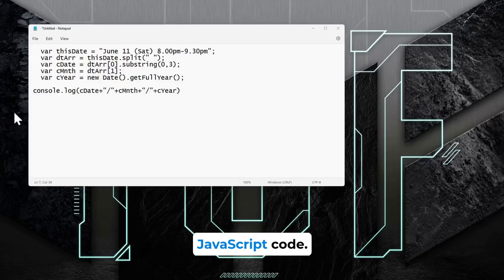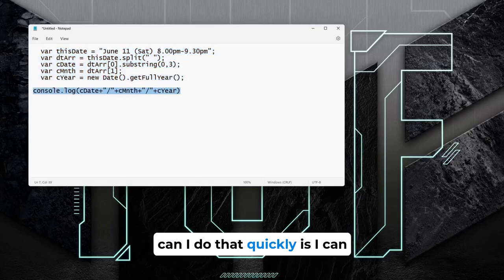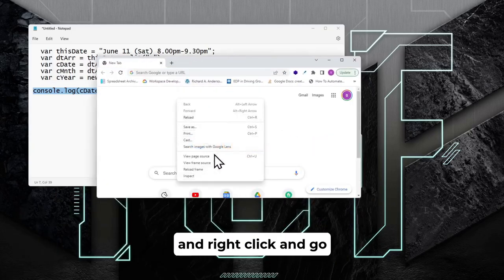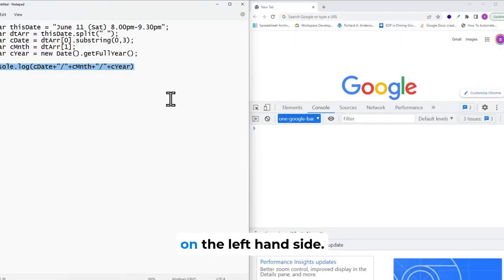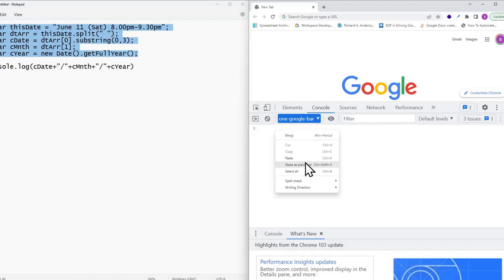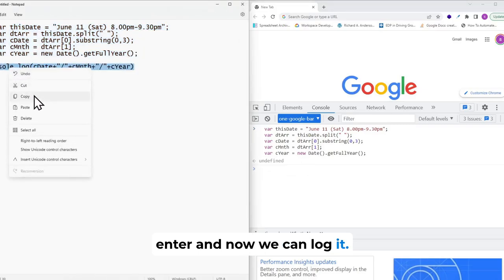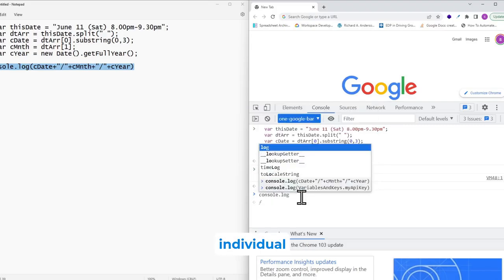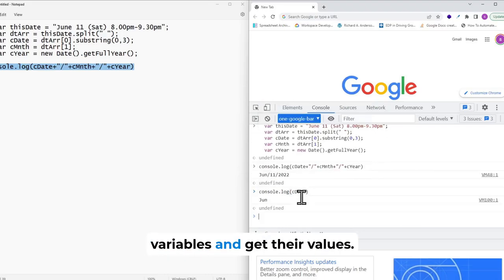How to run Javascript on chrome browser console